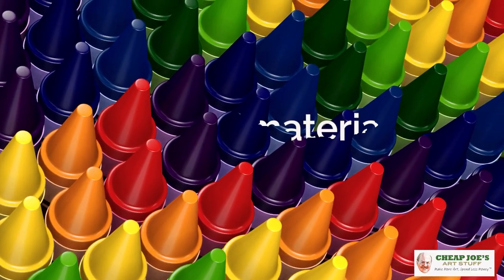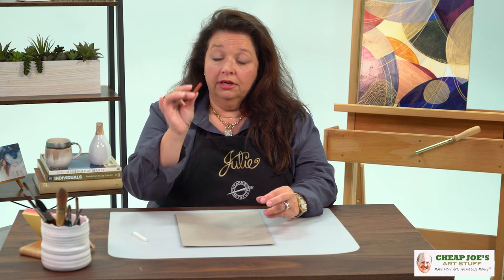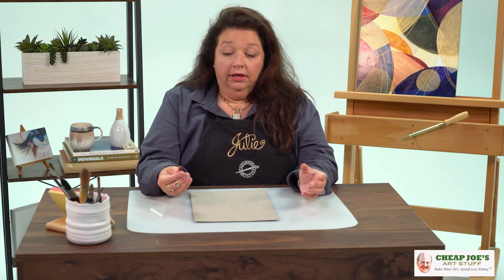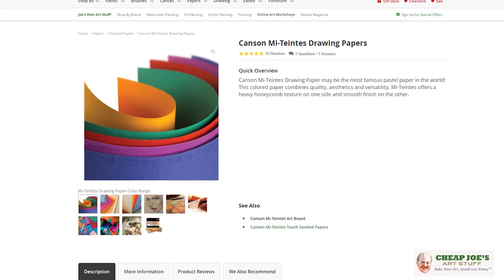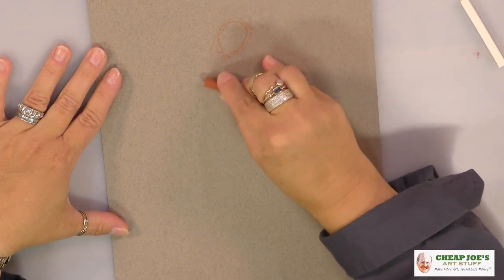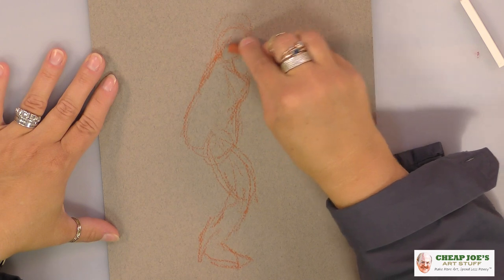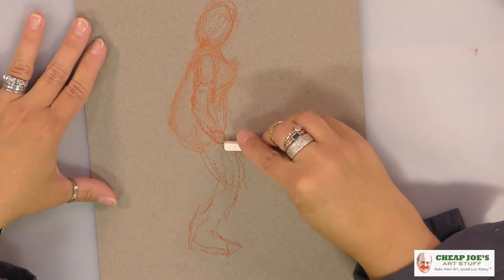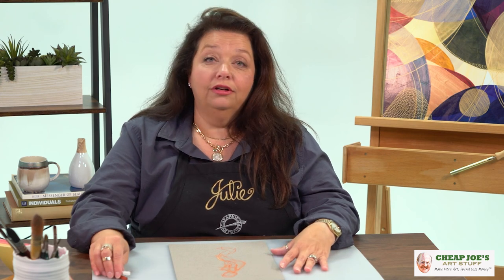Cheap Joe's 2 Minute Art Tips - What’s a CONTE?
In this Cheap Joe's 2 Minute Art Tip Julie answers the question, "What's a Conte?". Products used in the video include:
Canson Mi-Teintes Drawing Papers